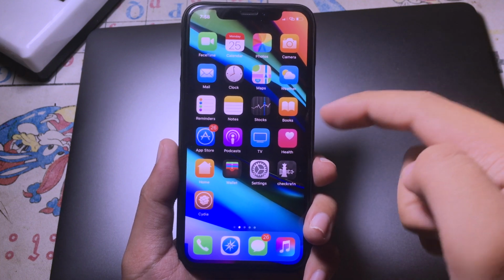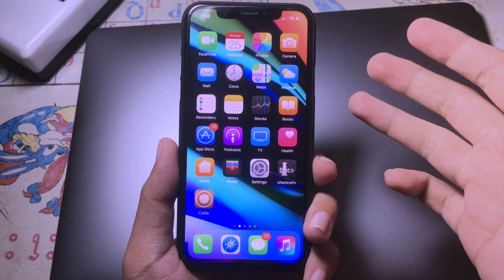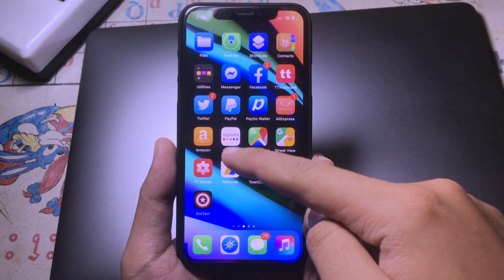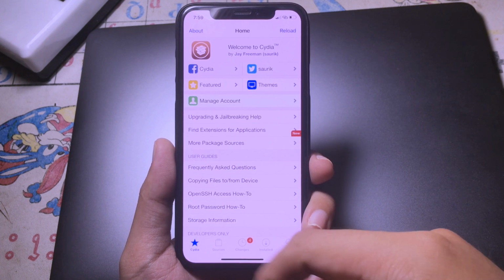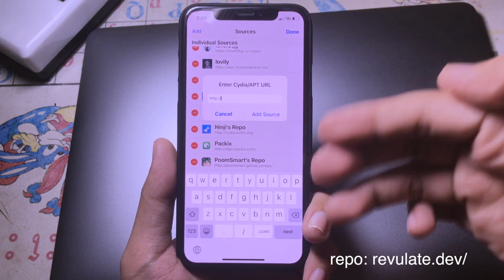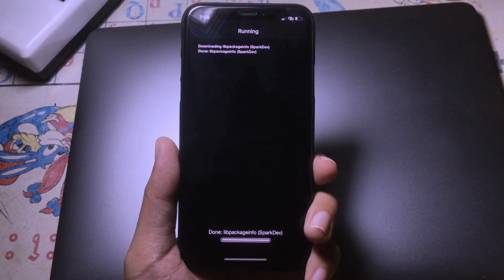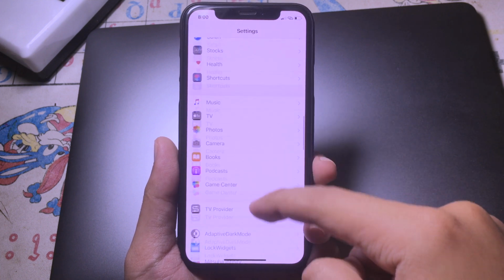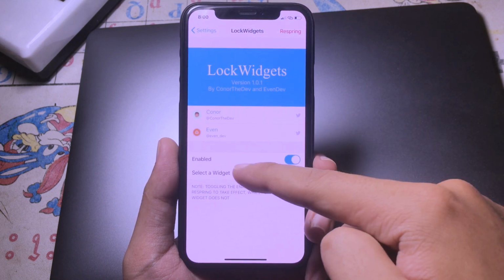iOS 13 Fix TWEAKS CRASH IN SETTINGS On CheckRa1n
Reiboot will fix all kinds of iOS system problems after jailbreak.

Recently, i have an issue after install Tweaks. Those tweaks don't work so i decide to make this video. i hope to help you fix these issues.

Theme: Felicity
Theme Engine: SnowBoard